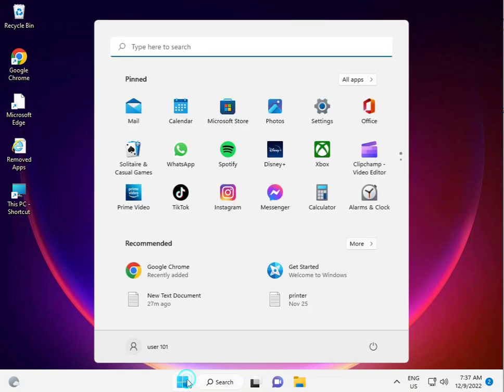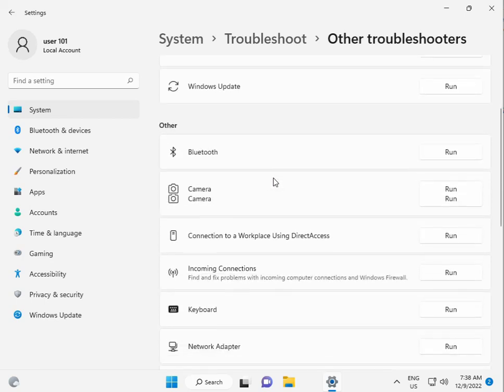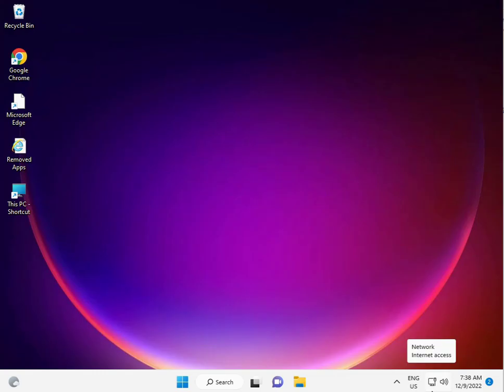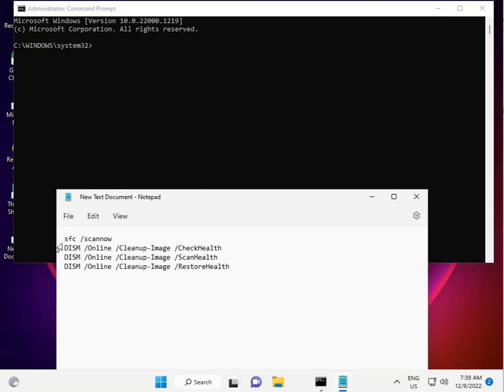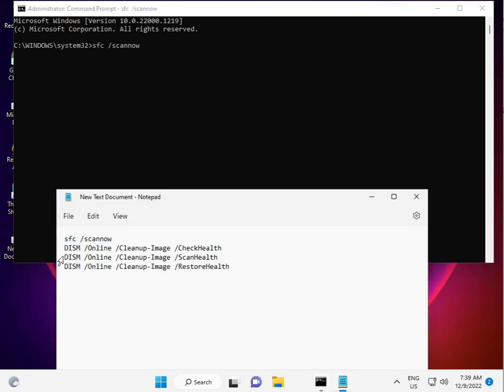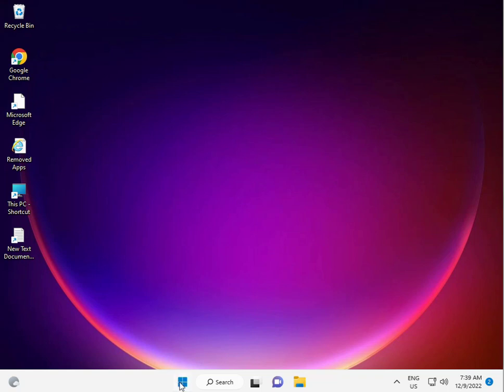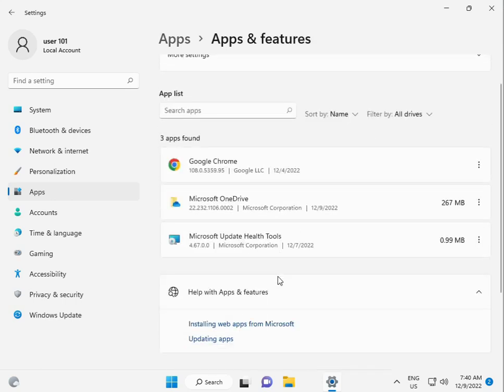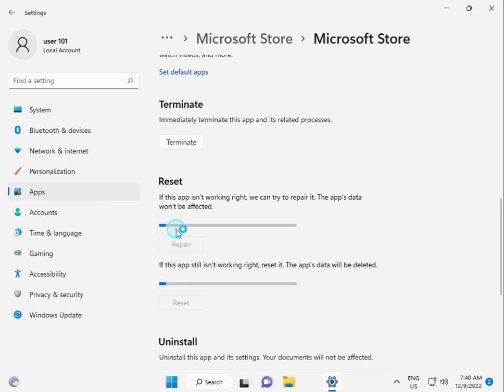How to fix "we weren't able to install the app" error in Windows 10 or 11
sfc /scannow